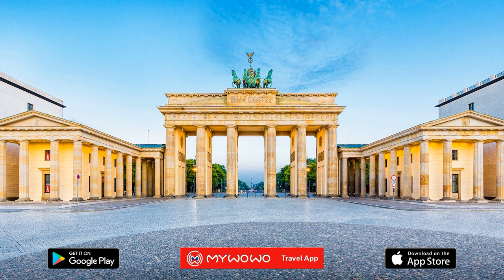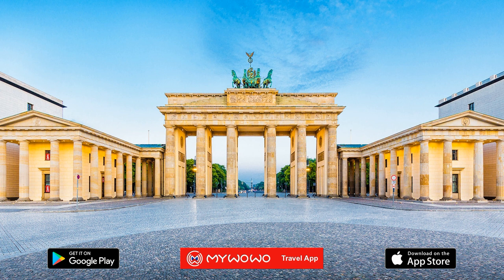Brandenburg Gate – Presentation – Berlin – Audio guide – MyWoWo Travel App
Hi, my name's Scott, and I'm your personal guide. Along with MyWoWo, I'd like to welcome you to one of the Wonders of the World: the Brandenburg Gate.
The Brandenburg Gate is the most famous and most widely photographed landmark in Berlin.
It was commissioned in 1791 by Frederick William II of Prussia, who entrusted the task to the German architect Carl Gotthard Langhans, and it was to represent a symbol of peace and unity among peoples. The design was inspired by the Propylaea, the huge gateway to the Acropolis in Athens. The Gate is made up of six columns on each side, leaving five gateways: the central opening was reserved for the royal family, while the rest of the population could pass through the side openings. On top of the gate, you can see the famous Quadriga of Victory, by Johann Gottfried Schadow, depicting the goddess of Victory driving a chariot drawn by four horses.
As you can see, the Gate also has two side rooms, which once hosted a customs office and a guardhouse. Today they house an information office and an interesting "Room of Silence", designed for meditation and reflection on the value of brotherhood.
Both a triumphal arch and historically the most important entrance to the city, the Brandenburg Gate is located in Pariser Platz, once the grandest square in the capital, the place where Berlin traditionally welcomed visitors, separating the Tiergarten park from the magnificent Unter den Linden boulevard…